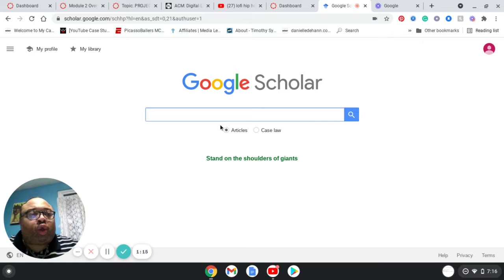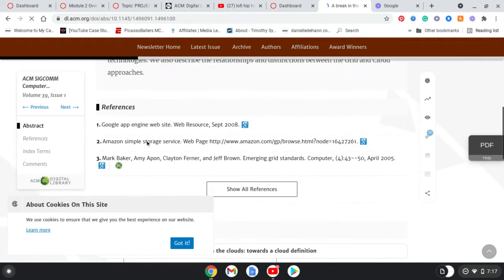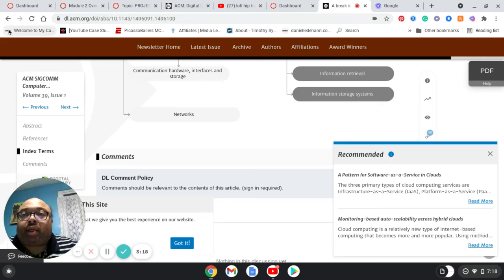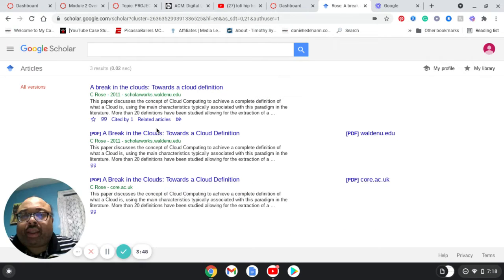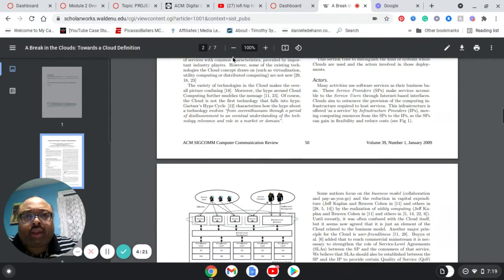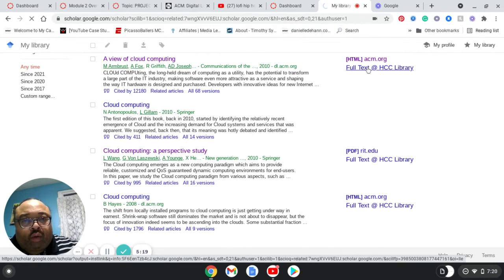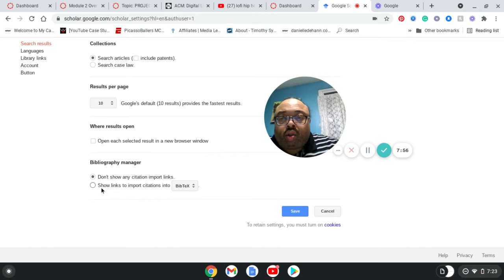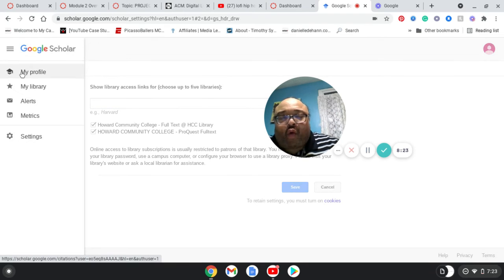Google Scholar College Research Tutorial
Show college students/researchers to use a powerful tool called Google Scholar. How to do effective College Research. Show students how to cite on the fly. How to link their college account to Google Scholar. How to link their college library to the account. How to use google scholar journal article books and how to cite. how to save an article to your library.